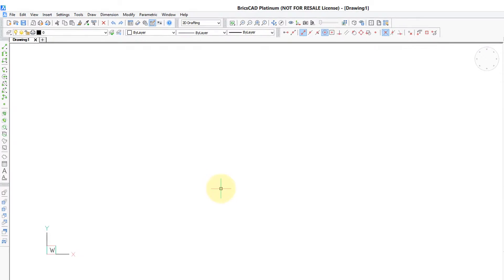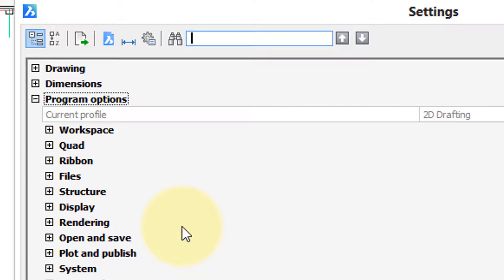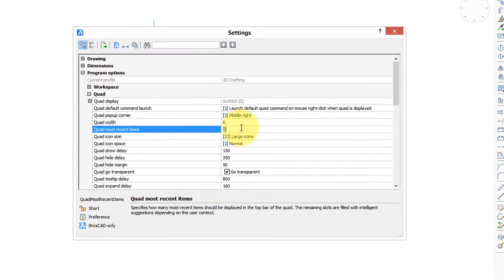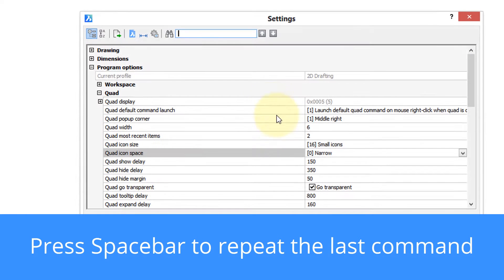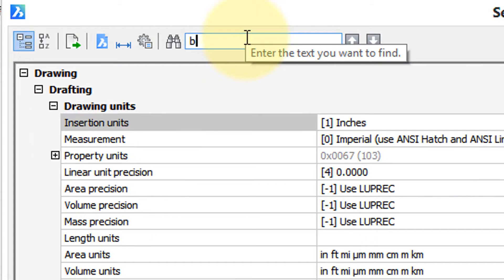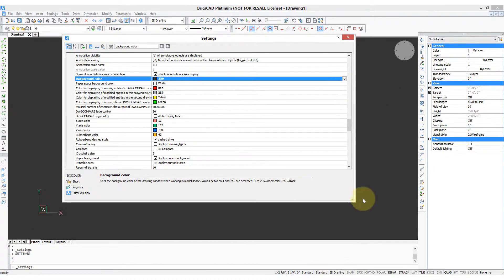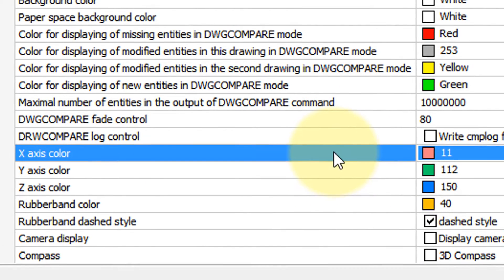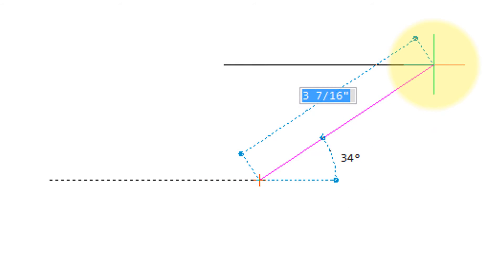Display Settings - BricsCAD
Control How BricsCAD Looks. BricsCAD lets you change many aspects of its look, from the color of the drawing area to the sizes of UI elements.

After completing this video, you will be able to:
⦁ Use Settings dialog to change BricsCAD's look.
⦁ Change the background color.
⦁ Modify the look of the Quad.
⦁ Adjust the color and linetype of the rubberband.